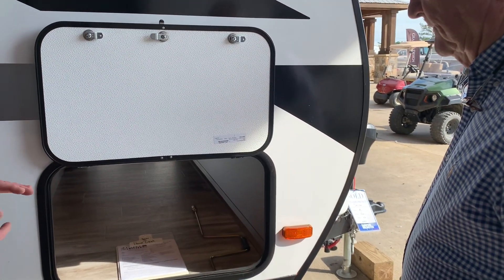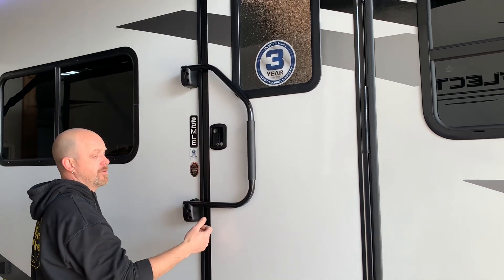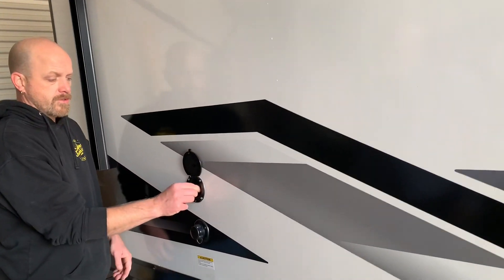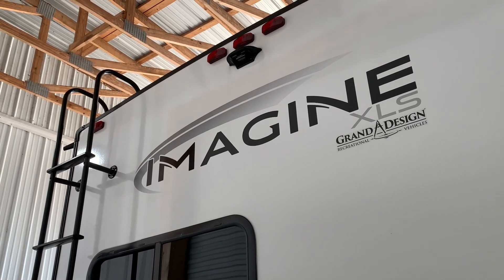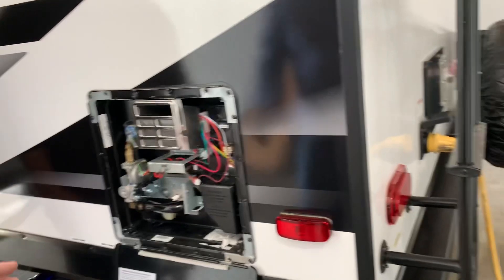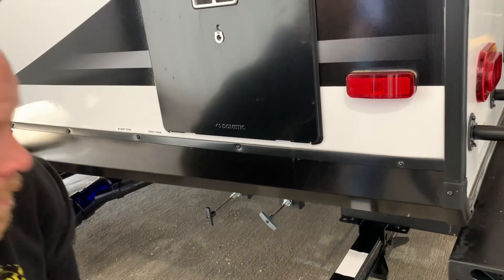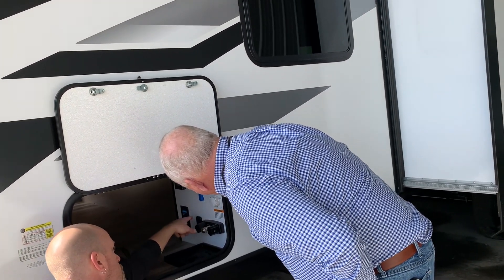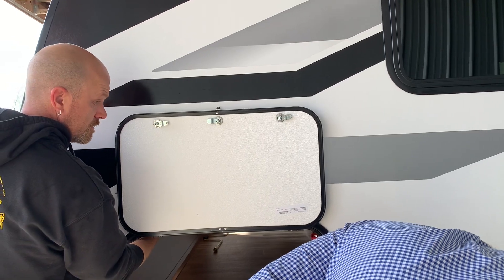Interior Walk Through Of Our 2023 Grand Design Imagine XLS 22MLE/ Isn’t She Lovely?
Our exterior walk through of our 2023 Grand Design Imagine XLS 22MLE we purchased from Camper’s Unlimited in Gadsden, Alabama.

We are so happy with our purchase! We have named her Imogene.😊

Can’t wait for our next camping adventure! We’re ready to take Imogene out.